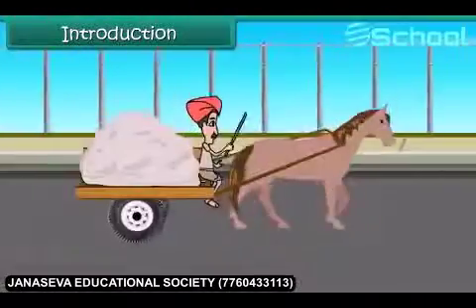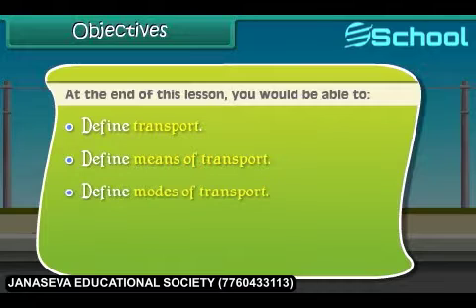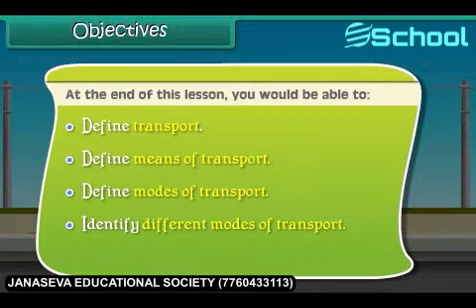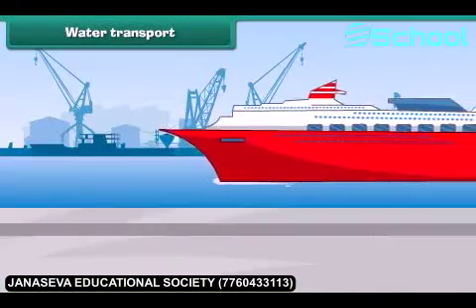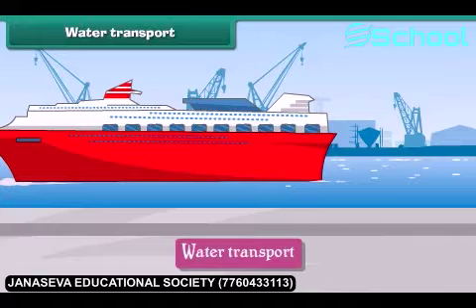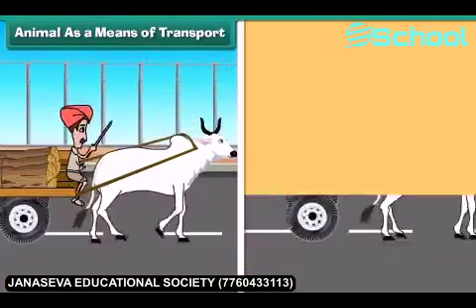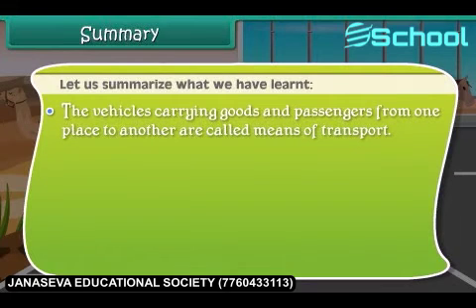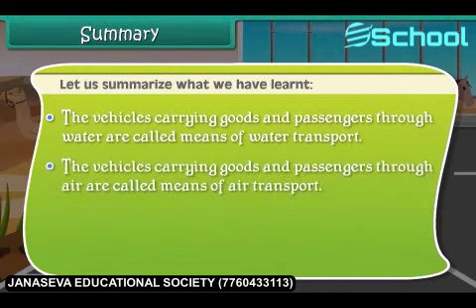3rd Std EVS Means of Transport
Class 3rd_EM_EVS_Means of Transport.mp4